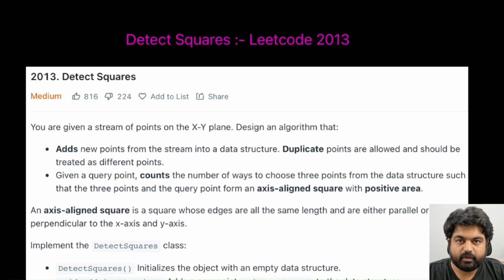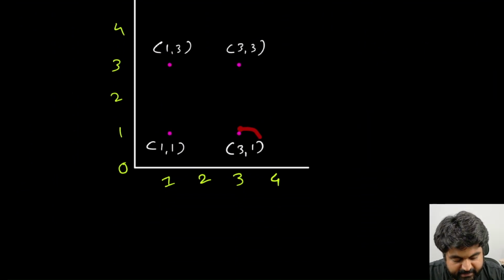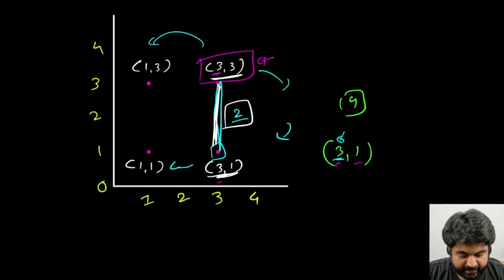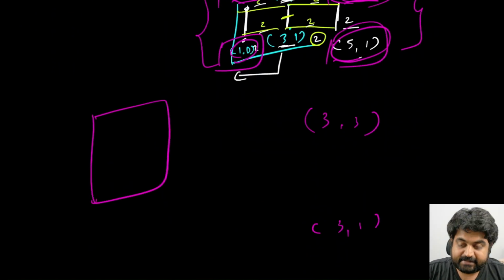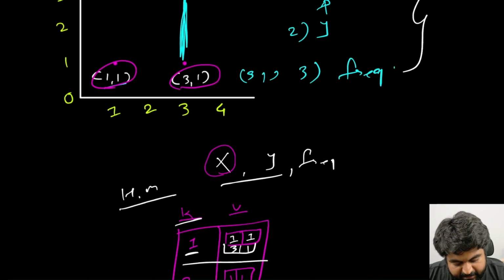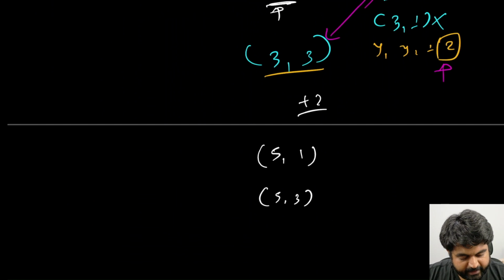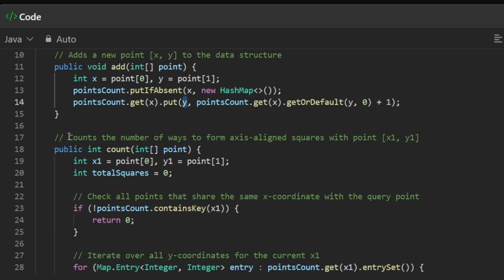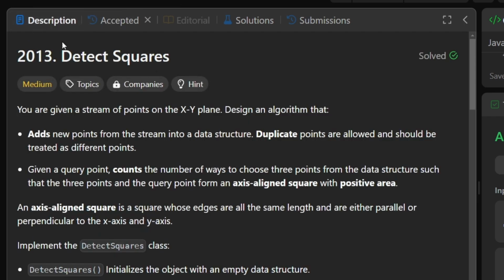Detect Squares | LeetCode 2013 Hash Map Explained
Detect Squares LeetCode 2013 explained with a clear hash maps and coordinate counting approach for coding interviews.